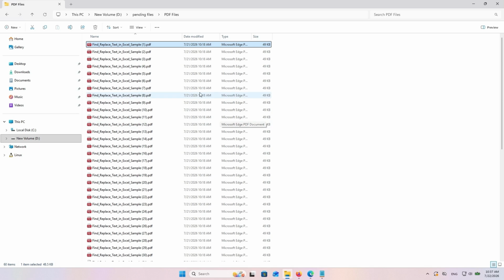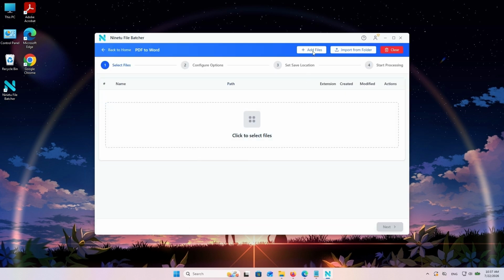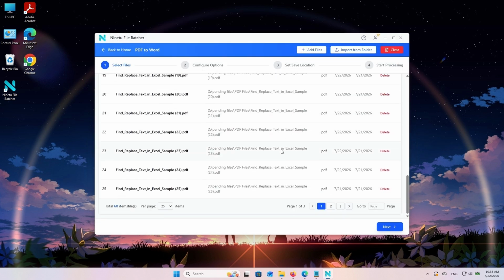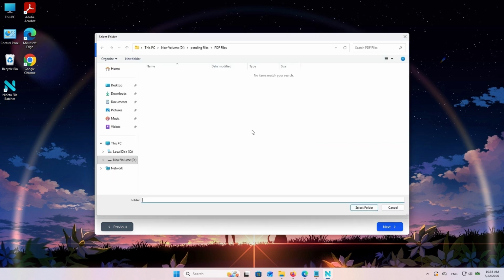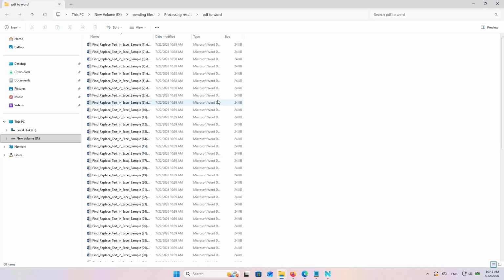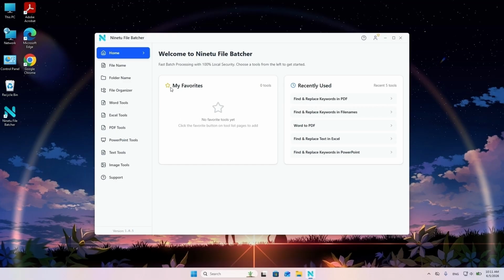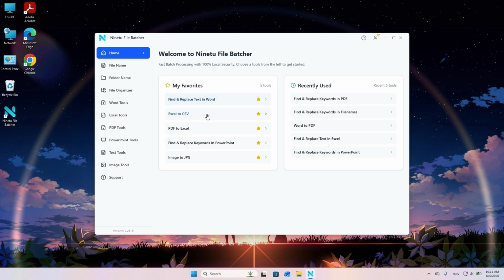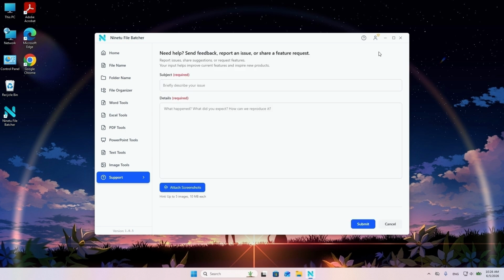How to Convert PDF Files to Word Securely Without Uploading Them | Ninetu File Batcher